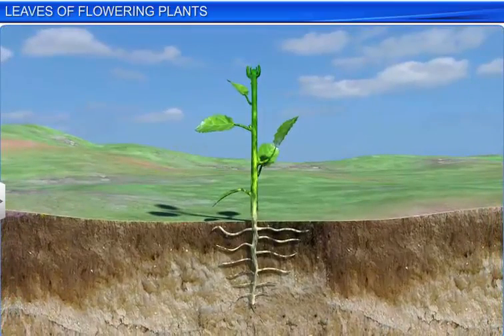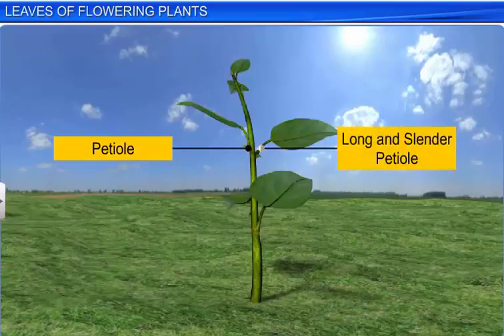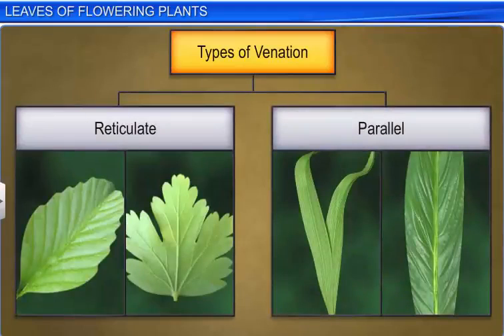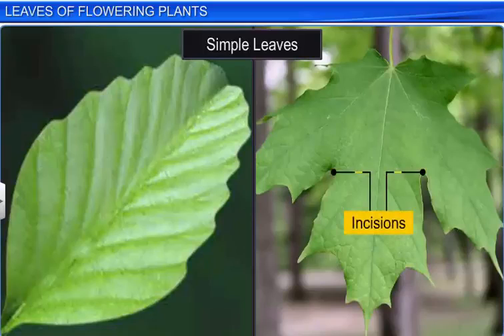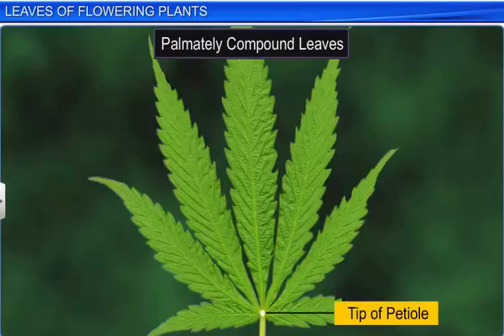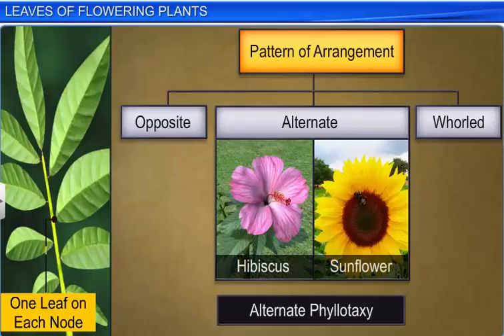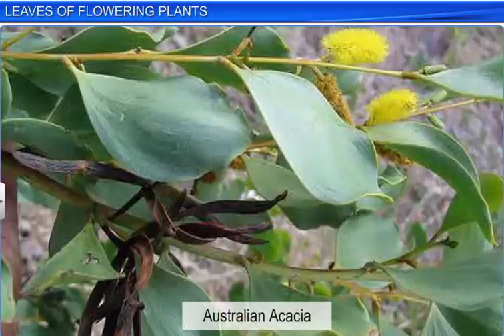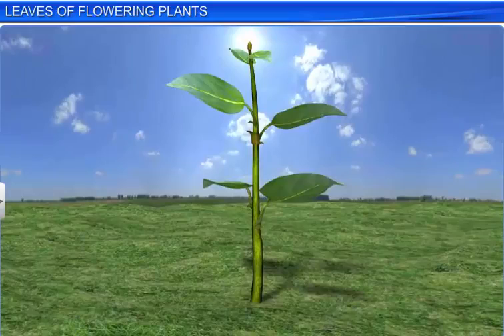CBSE Class 11 Biology ¦¦ Leaves of Flowering Plants ¦¦ NCERT Animation ¦¦ JEE NEET CBSE